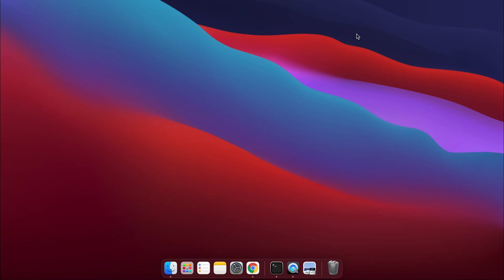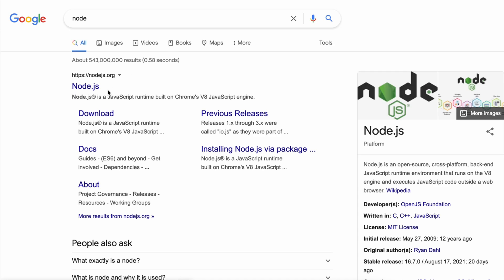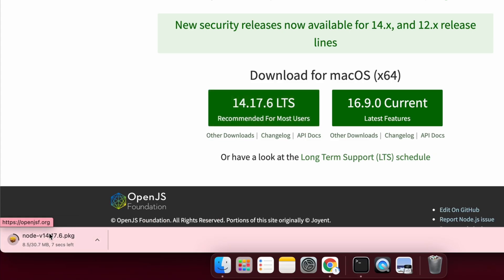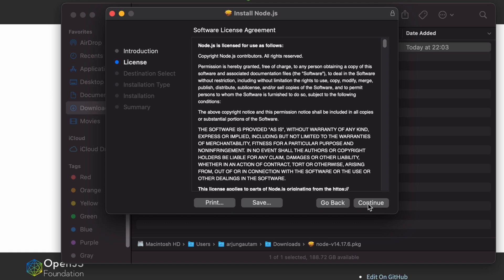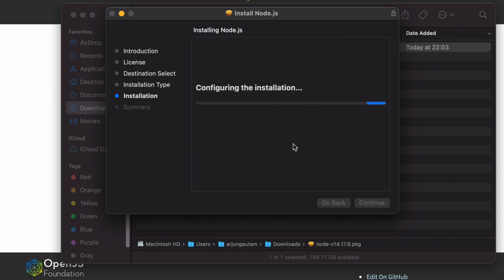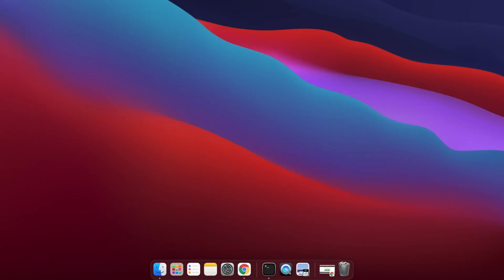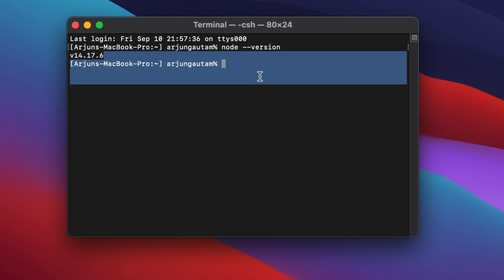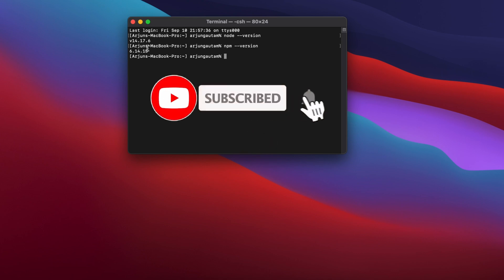Install Node.js and npm in Macbook M1 / M2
In this video i will show how to download and install the node.js and npm in macbook pro and macbook air m1. Once you install node and npm you can start working on framework like React.js, Vue.js and Angular. Also Build Rest API using Express.js.